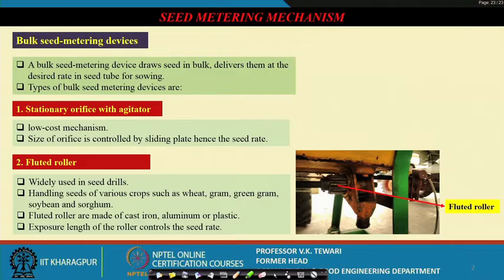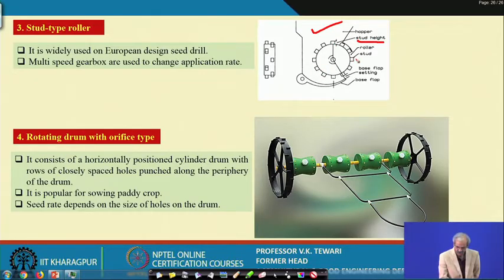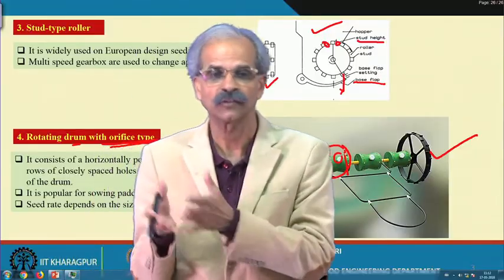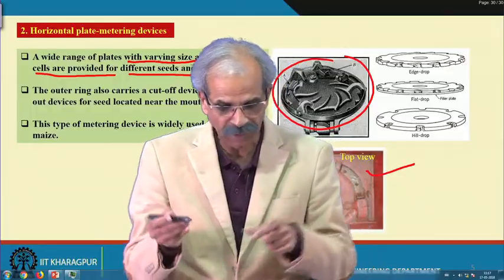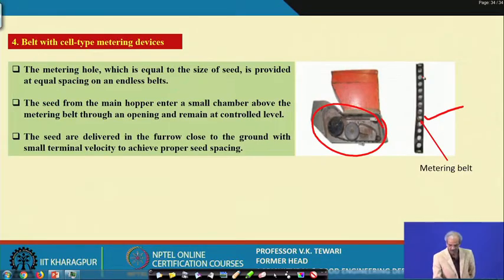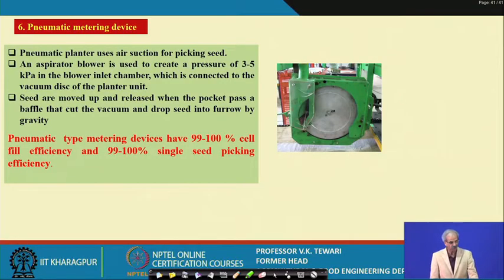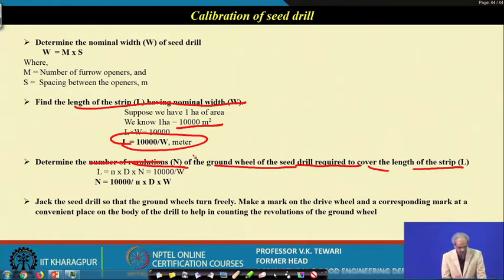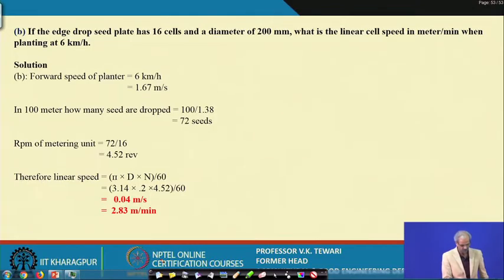Lecture 13: Types of seed metering devices and their operation